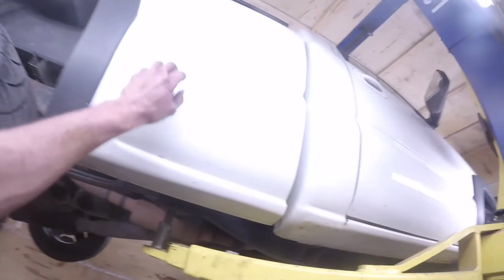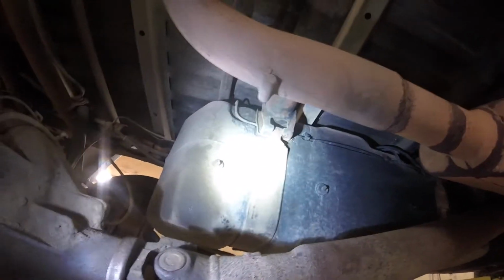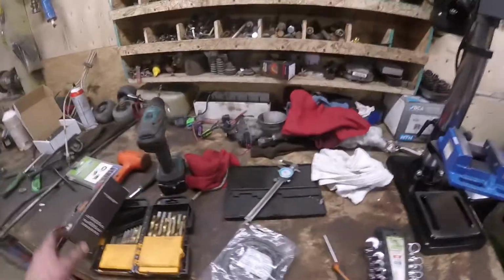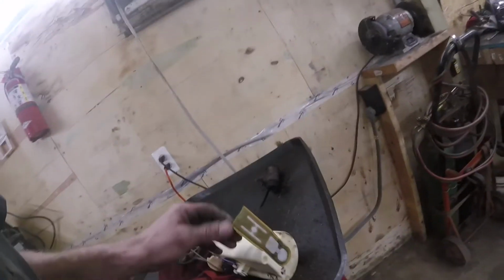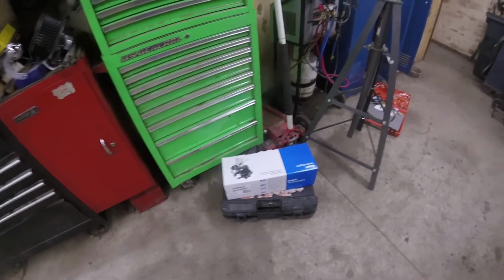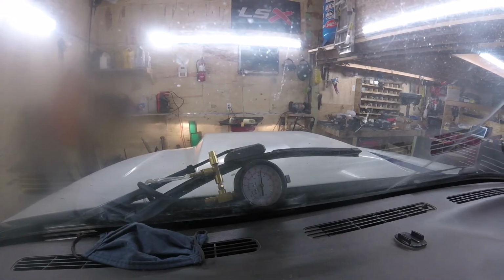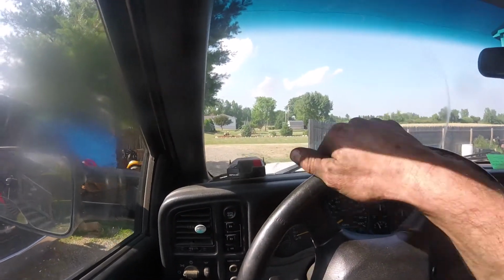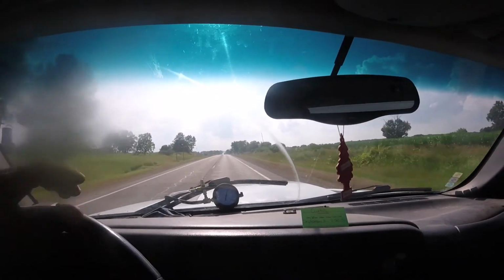Chevrolet truck fuel pump replacement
Replacing the fuel pump in my 99 pick up